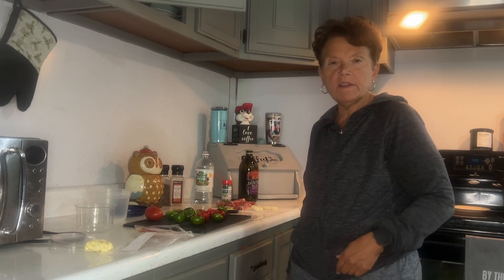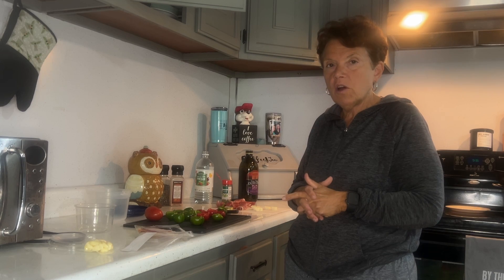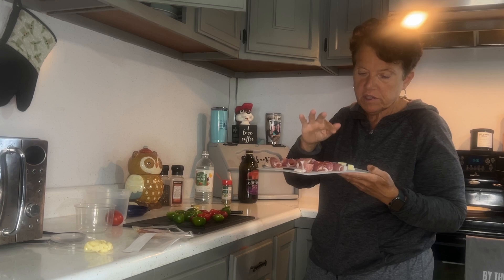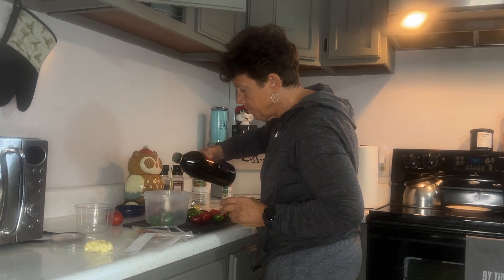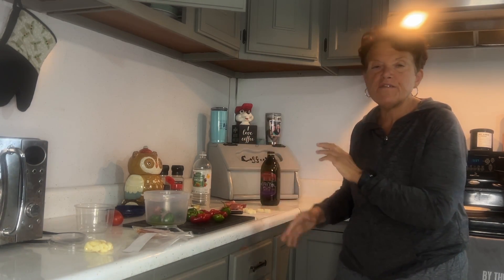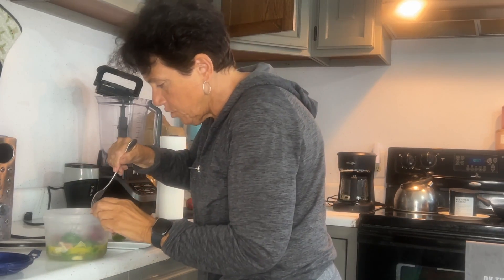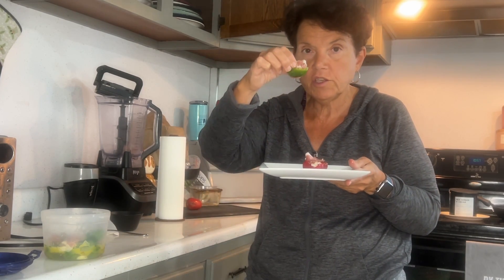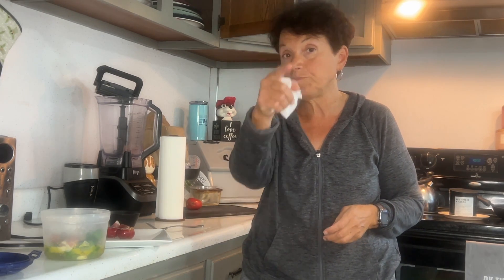The Best Stuffed Hot Cherry Peppers! Low carb and gluten free! Keto friendly!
12 cored fresh hot cherry peppers, or however many you can handle!!  😁😁😁

Provolone of your choice cut up into squares to fit into peppers
Prosciutto of choice cut into small slices to wrap around the cheese to stuff into peppers
Stuff peppers, place in container of choice and add below ingredients to your liking and taste
I add vinegar then oil,  and seasonings and fresh garlic cloves as I layer the stuffed peppers in the container the
Italian  seasoning
Fresh ( 5-10)garlic cloves.
Extra virgin olive oil, to taste, usually a few tablespoons.
White vinegar, to taste, usually a few tablespoons.

I use the Apple iphone 14 to film all of my videos!

I use the Apple Macbook pro 2022, M1

I also use the apple watch Se to keep track of time especially when I am cooking up my videos!

I use the Apple ipad as well